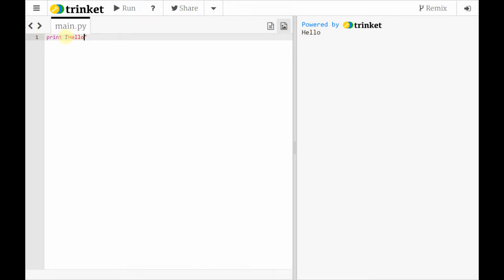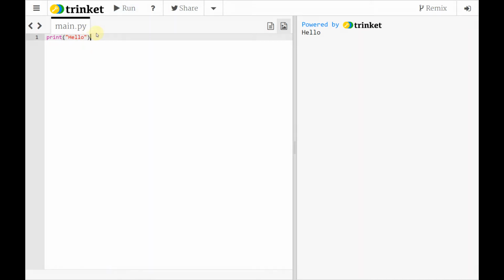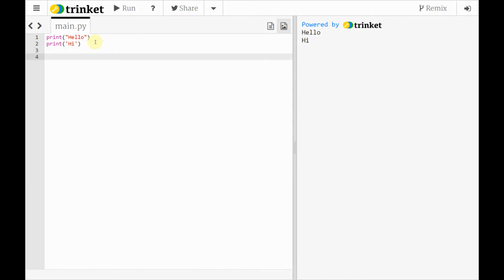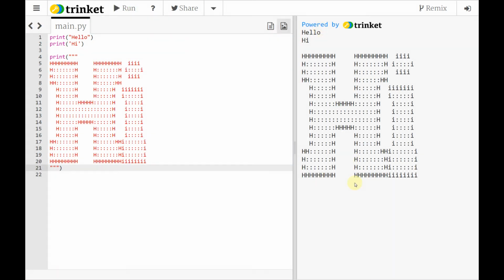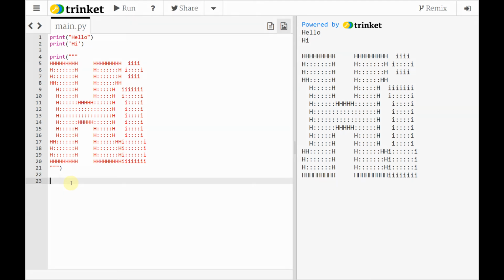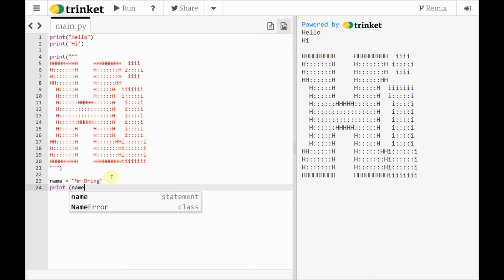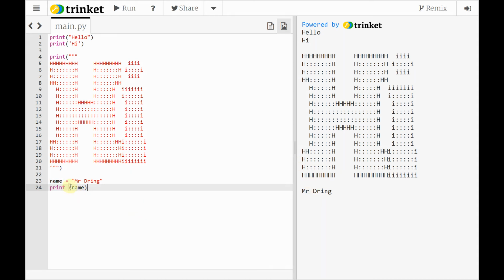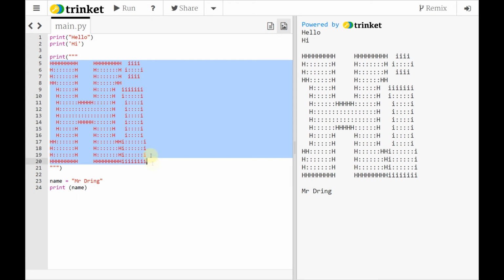Python Pointers: how to display text to the screen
Python pointers is a series of python programming tutorial videos for beginners. It's aimed at GCSE Computer Science students at Manor CE Academy in York.

Challenges:
* Make the program say "hello [your name]"
to make your name in graffiti text. Make the program display your name